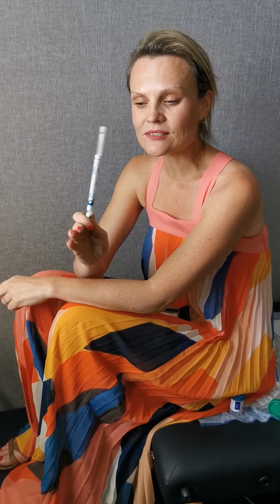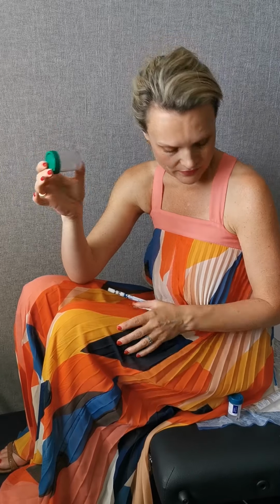Recurrent infections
Dr Rudolph explains why it could be difficult to find the origin of recurrent infections and the related cost implications.